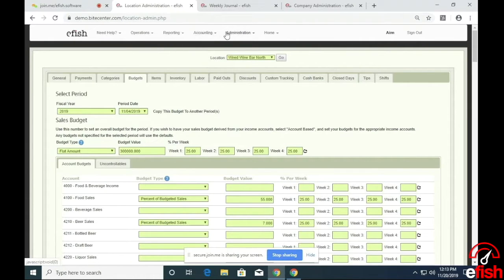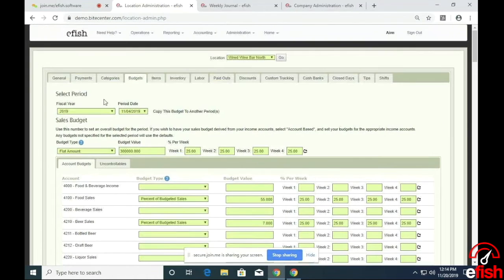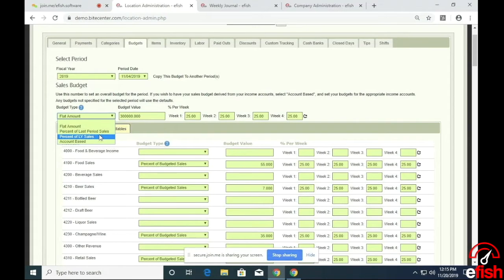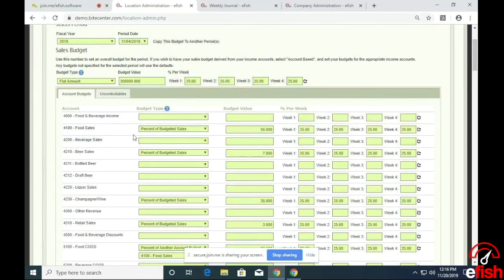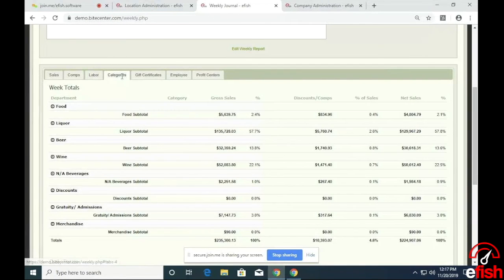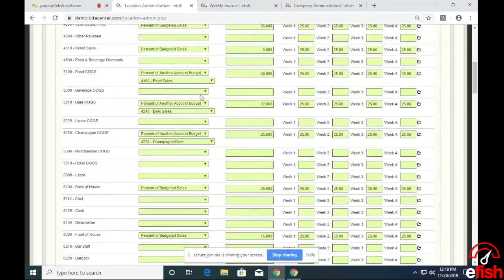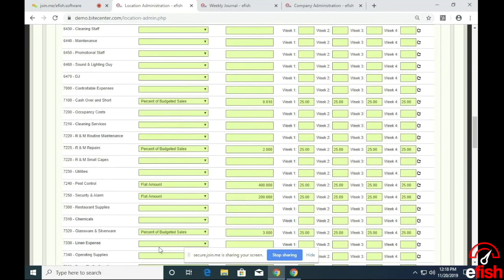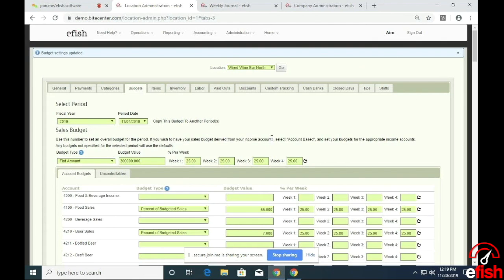Location Settings - Budgets Tab